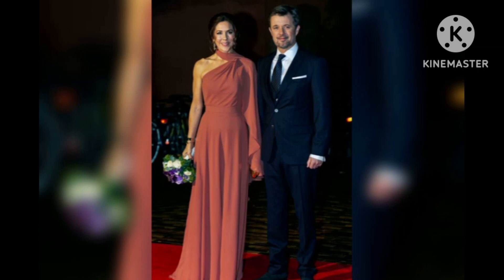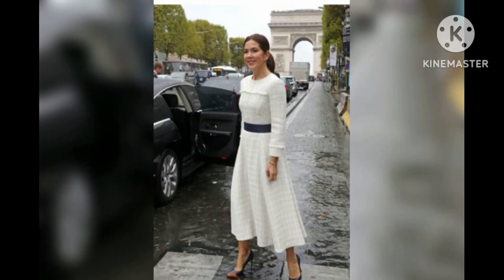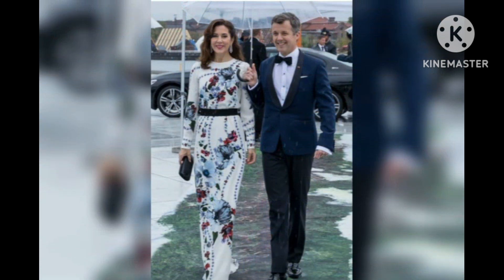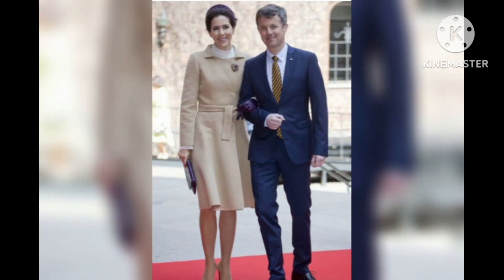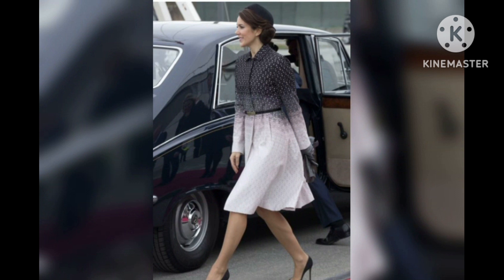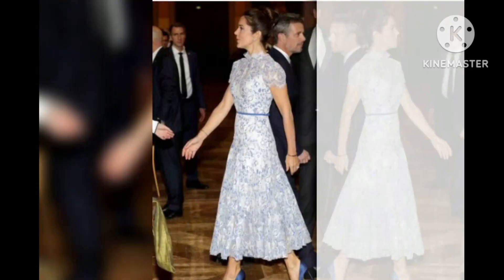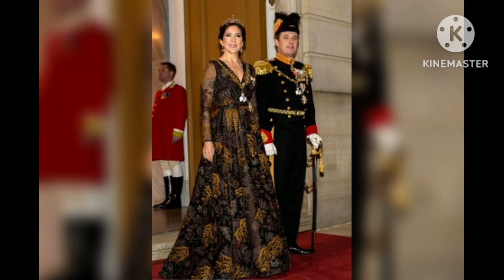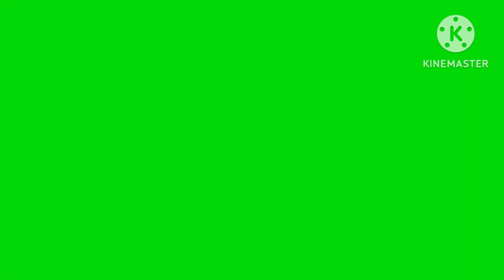Crown Princess Mary of Denmark's Best Looks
From vibrant colors to striking jewels, see the future Queen of Denmark's most glamorous looks,   Never one to shy away from bright colors, dazzling jewels, or luxurious furs, Crown Princess Mary of Denmark knows how to turn heads. Starting from her 2004 wedding to Prince Frederik, Mary has truly been dressing the part of the future Queen. Read on to check out some of her most grand fashion moments,   Crown Princess Mary donned a one-shoulder, dusty rose gown for the Crown Prince Couples Prize Awards. She paired her formal dress with dangly earrings and a floral bouquet, During a trip to Japan, Princess Mary chose a blue-grey gown with an attached cape,